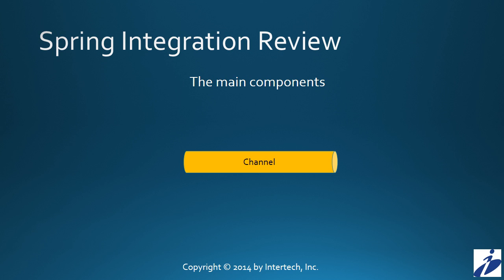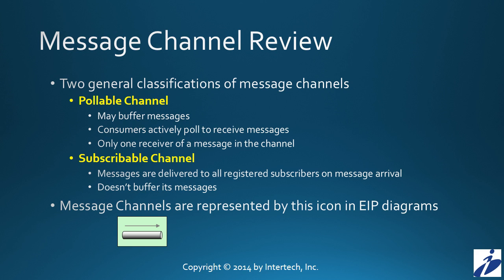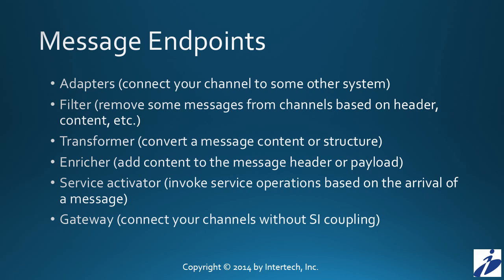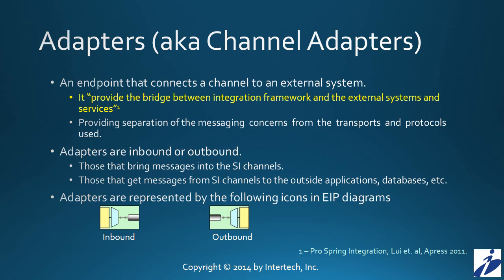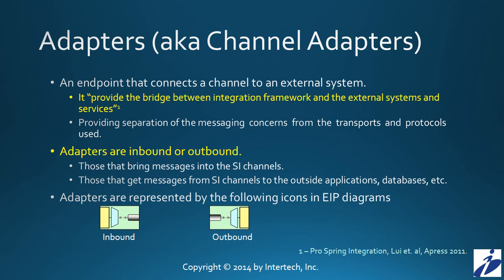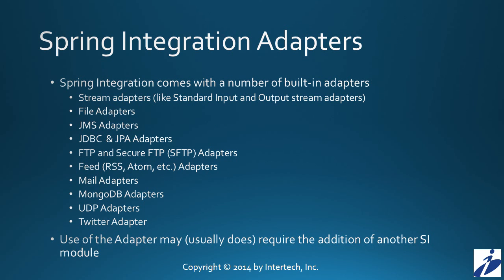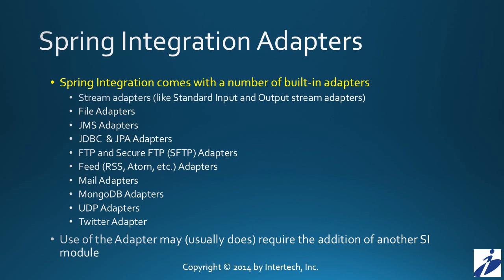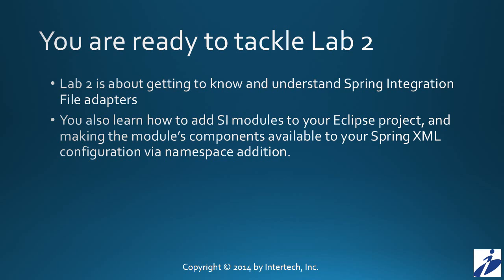Spring Integration (Part 2) - Adapters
In part two of this tutorial series on Spring Integration, I explore adapters.  Adapters are messaging endpoints.  In particular, they are the message endpoint that bridges your Spring Integration system to external systems and services (like JMS queues, databases, mail systems, etc.).